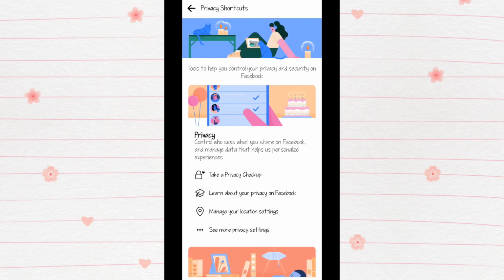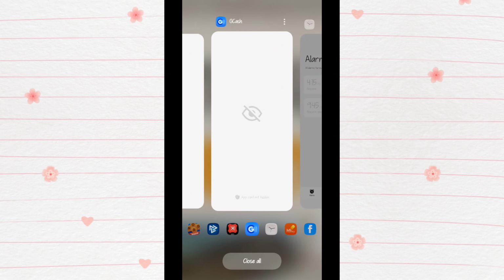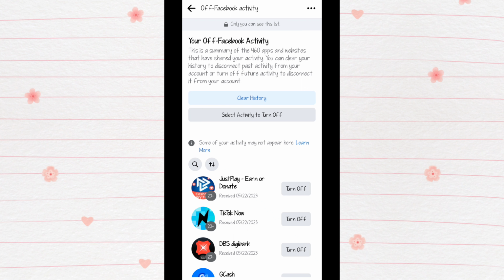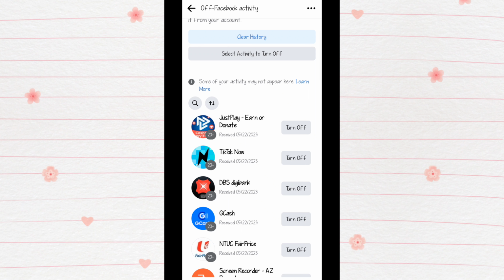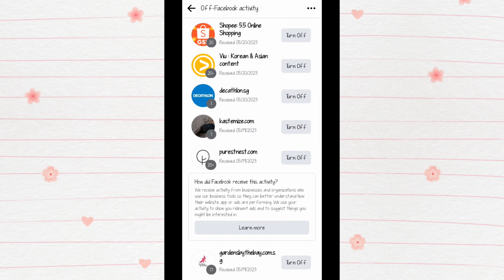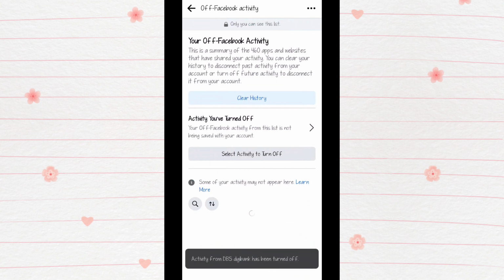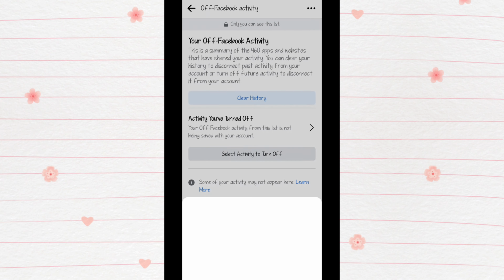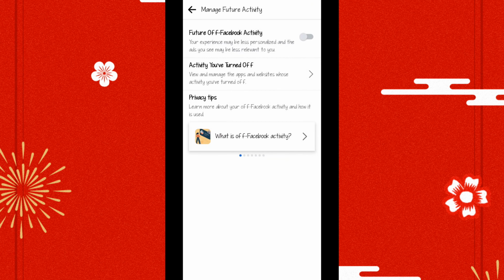HOW TO TURN OFF OTHER PHONE APPLICATIONS FROM FACEBOOK TO KEEP SAFE AND AVOID HACKING | FB TUTORIAL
It is very important to keep safe our other phone applications for hacking.

Watch the step by step tutorial to keep safe your personal information